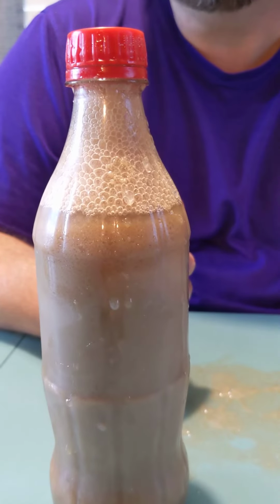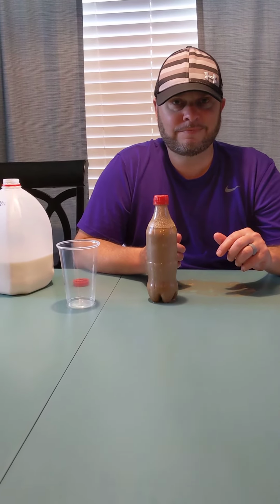Coke beginning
coke and milk experiment